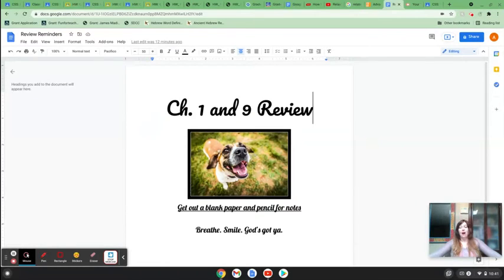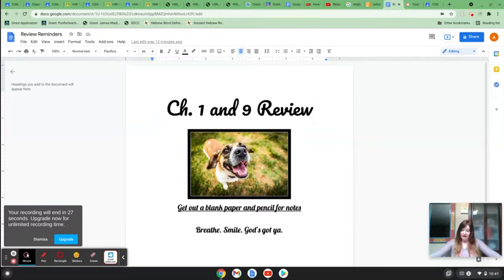Finals Review Tech Part 7